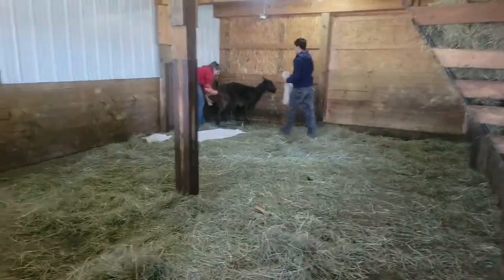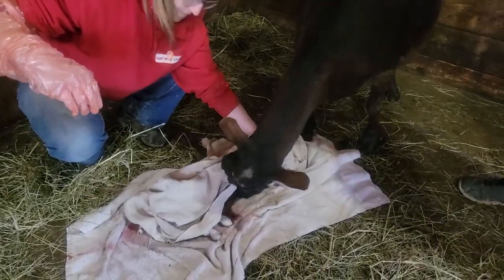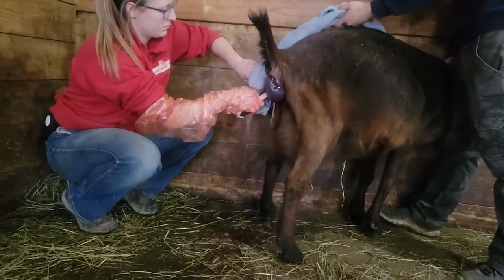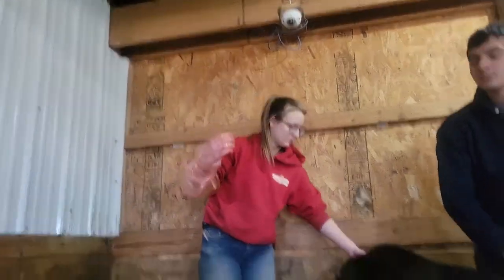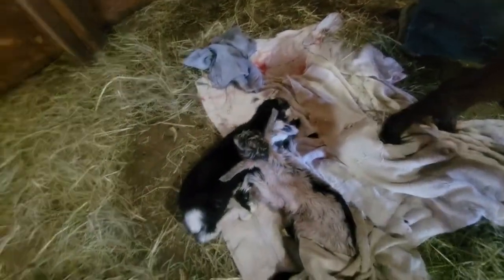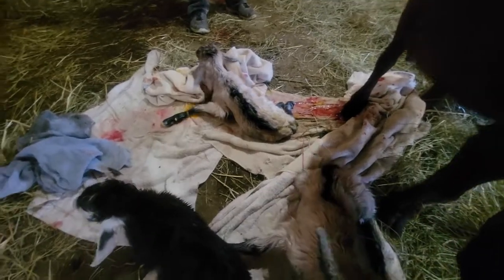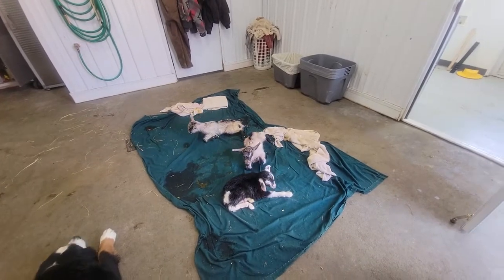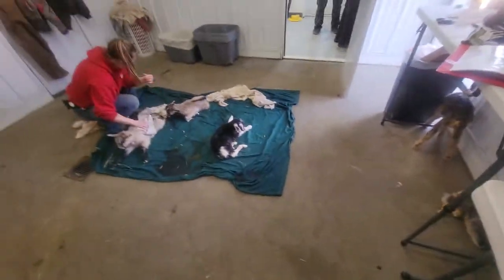Secret's Delivery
Secret had her kids!

Here at Goat Milk Stuff, we raise Alpine and Nigerian Dwarf dairy goats. After almost 20 years of experience, with over 1,500 babies delivered, we take a hands-on approach with our babies, which you will see in this video.

To find out if we have any goats currently available for sale,

To learn more about the products that we make with the extra milk that the babies don't drink,